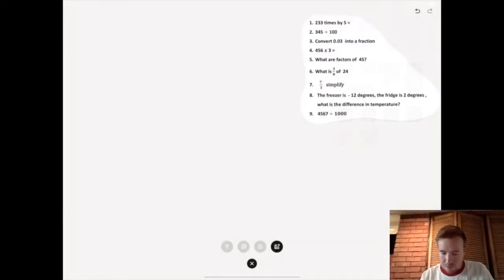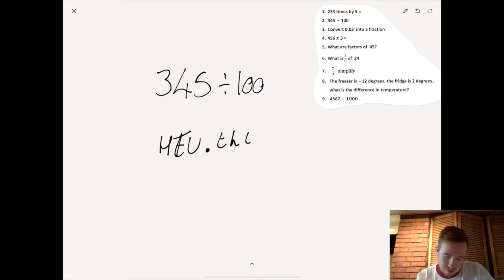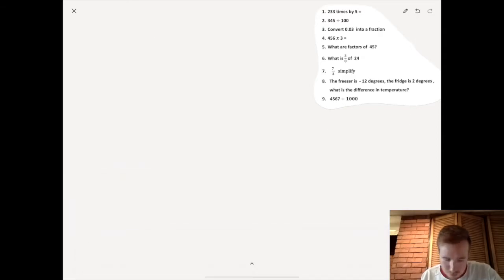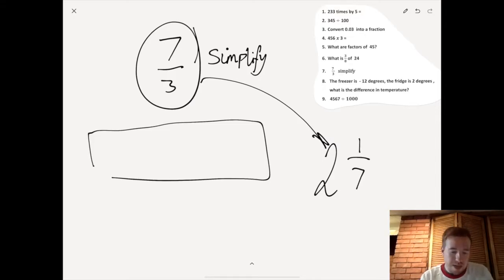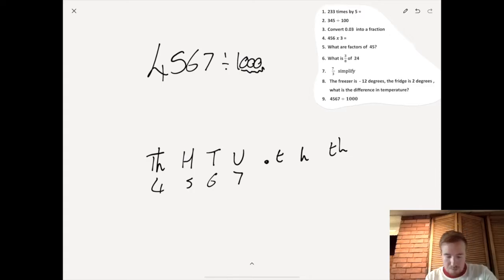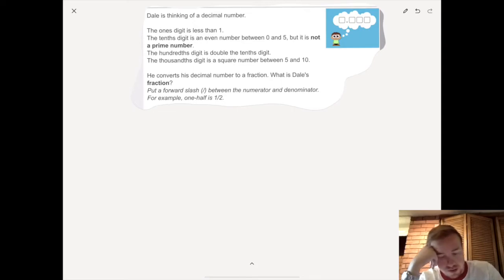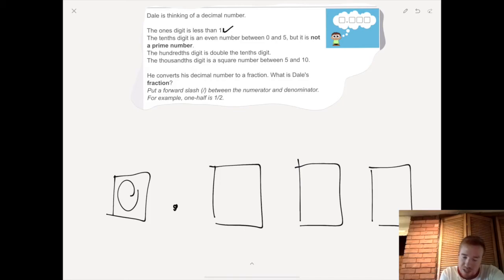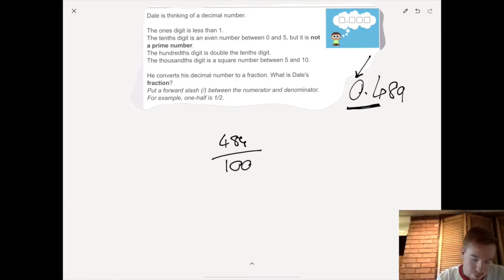Maths 14th May